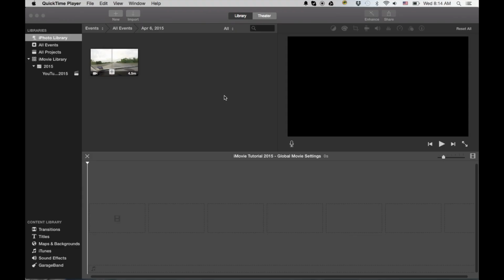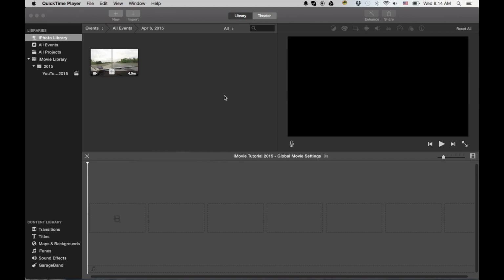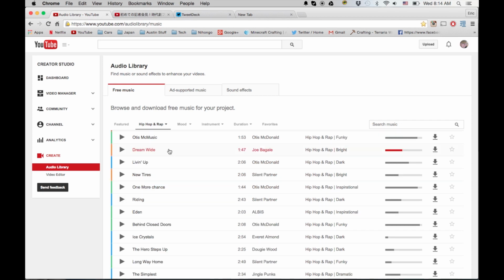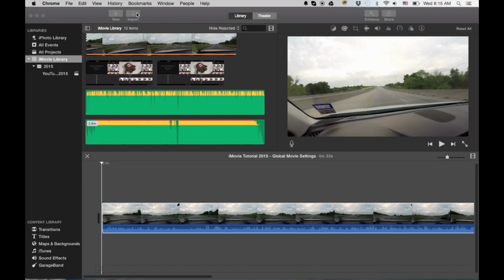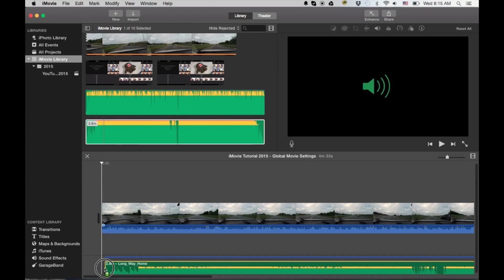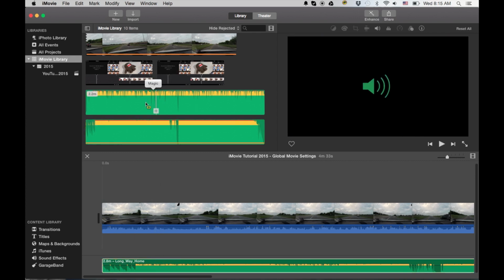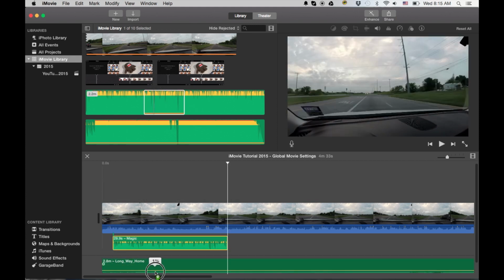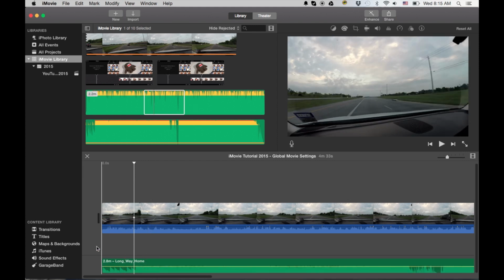iMovie Tutorial - Adding Music Tracks to Your Video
In this iMovie Tutorial I show you how to add music tracks to your video using the music track at the bottom of the timeline.  ET